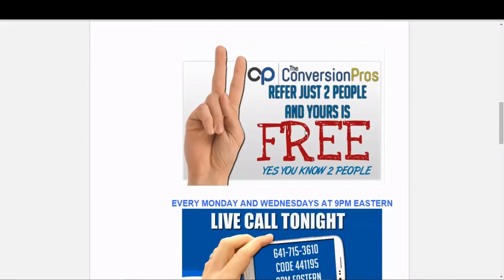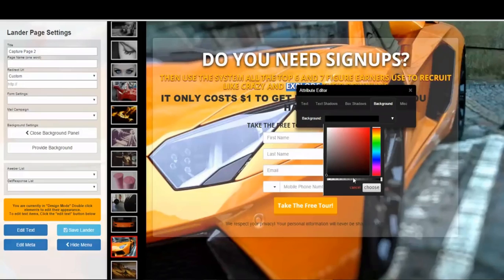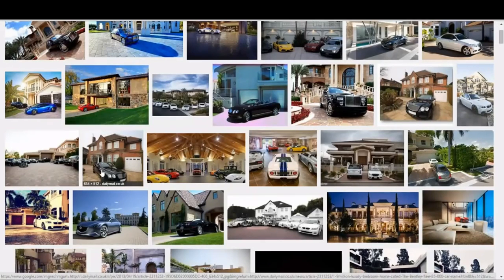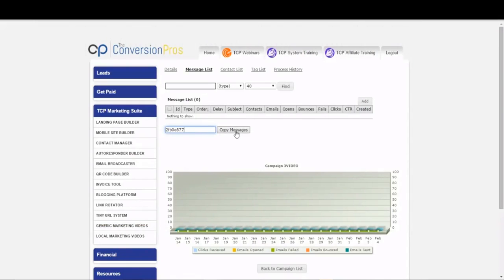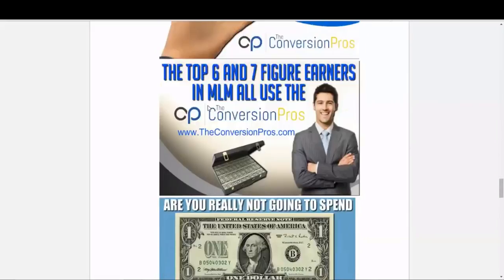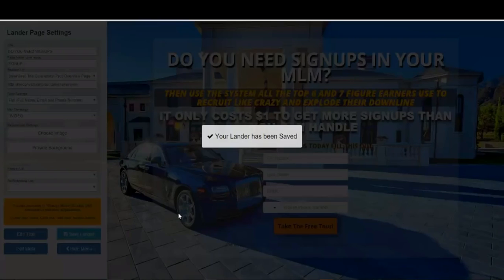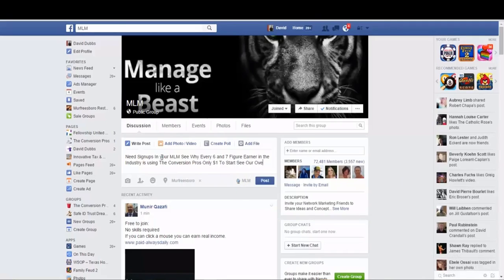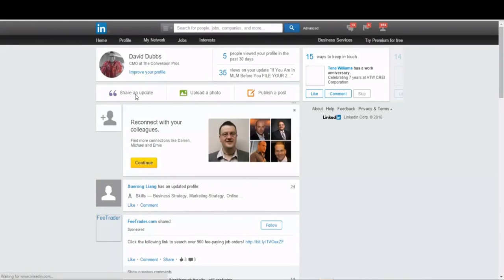How To Market TCP